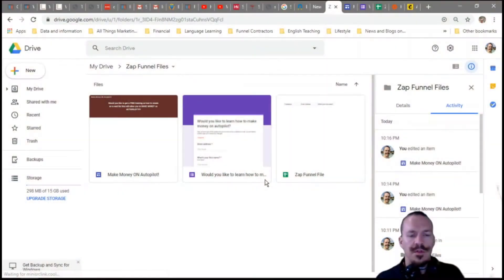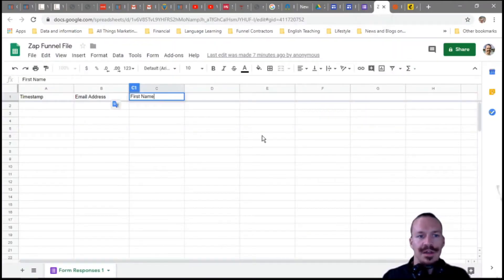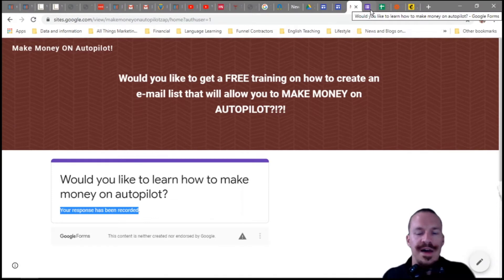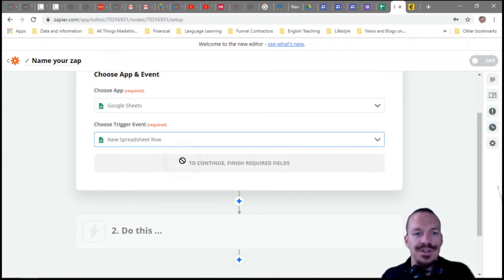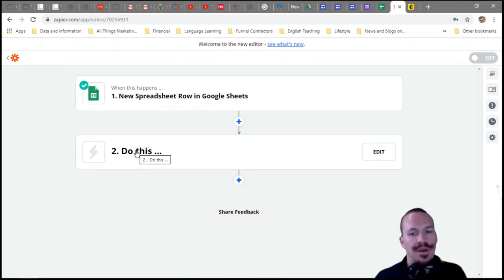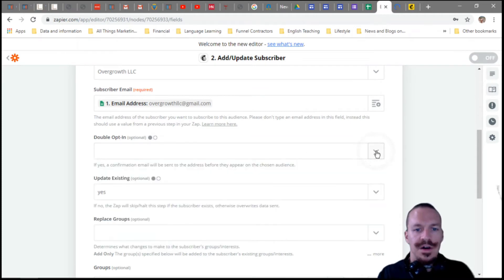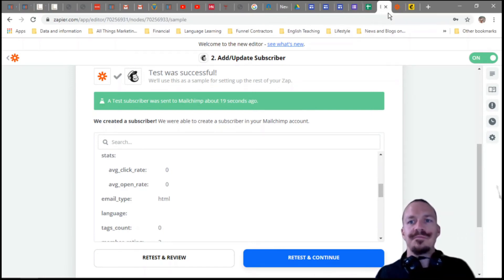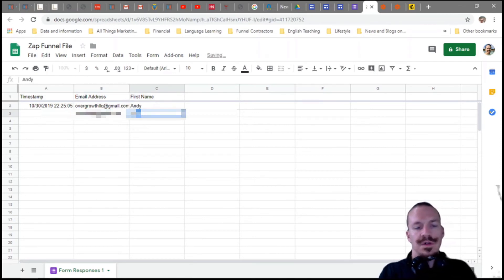How to make a Zap that automatically sends an e-mail to a new subscriber on your FREE funnel!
OK It's finally here. I've had a couple people ask for this and I filmed this video to show how to integrate zapier into google sites so that you can automatically add someone to your e-mail list on your autoresponder and send them an e-mail.

Remember that Google Sites allows you to build a basic lead gen funnel, but you won't be able to make sales directly through google sites.

The functionality of a Free Google Sites funnel is very limited, but it will get the job done for the basics that you need.

So  what are you waiting for? Get started making your funnel and building your e-mail list!